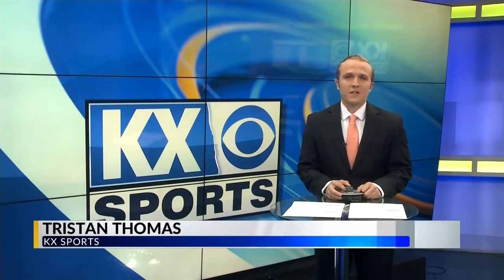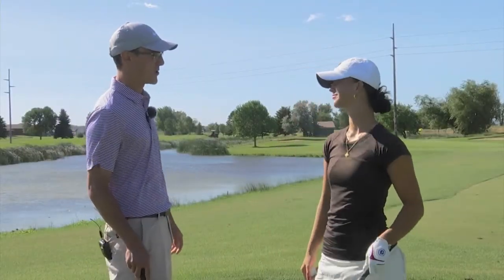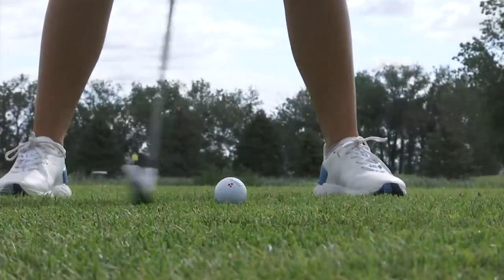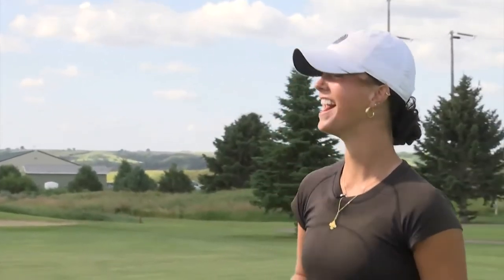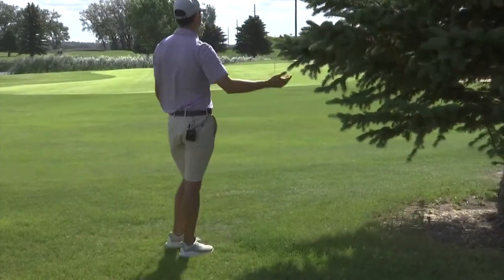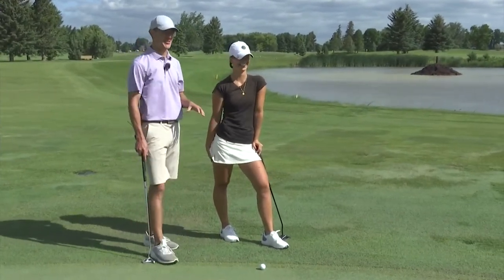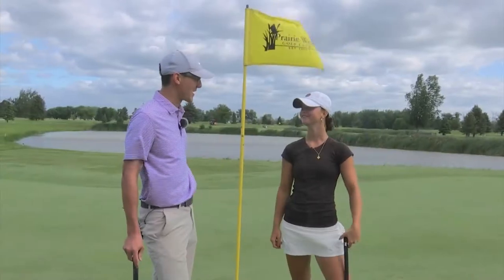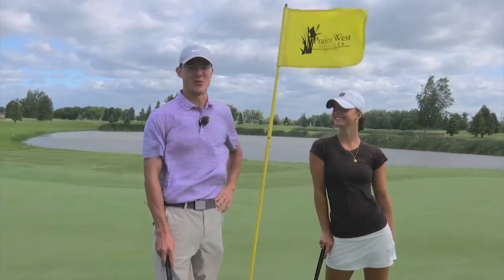On the Links with Luke featuring Anna Huettl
On this week's edition of On the Links with Luke, our very own Luke Gamble hits the course at Prairie West with Mandan's Anna Huettl.

Stay informed about Western North Dakota news, weather and sports! Follow KX News on our website and other social channels: